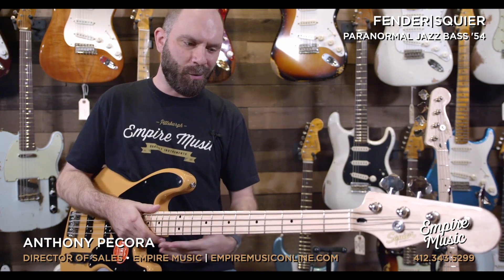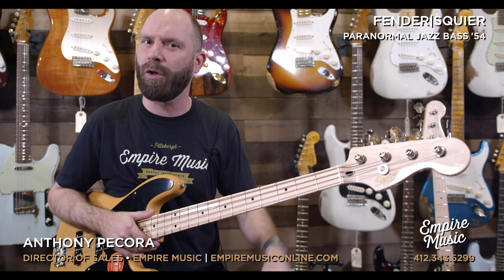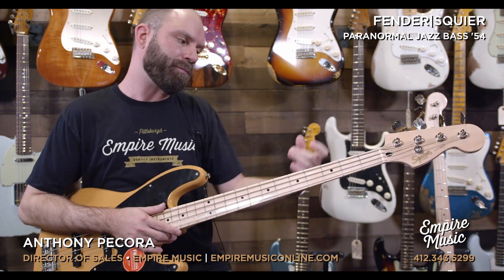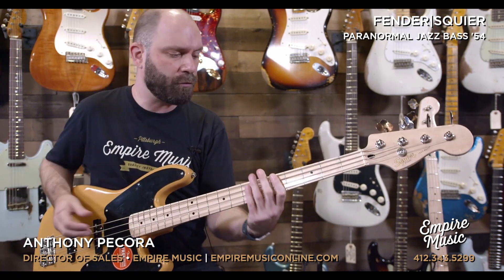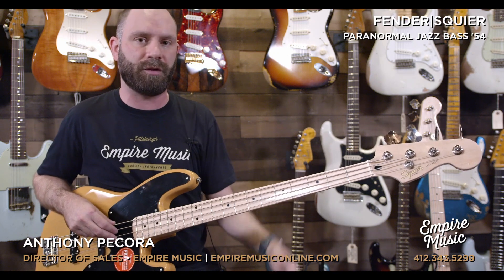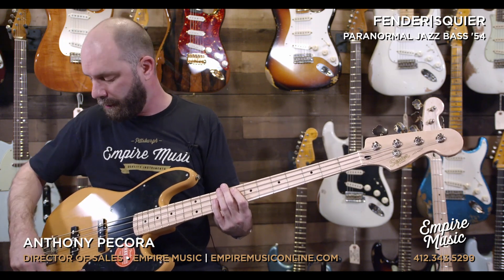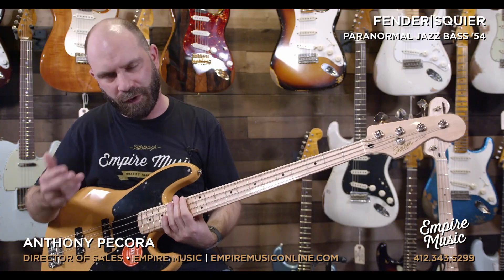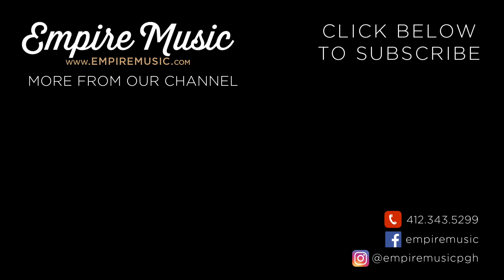Fender Squier Paranormal Jazz Bass '54 - EMPIRE MUSIC